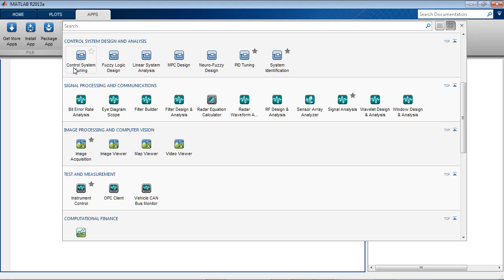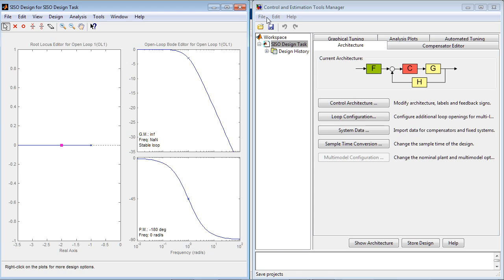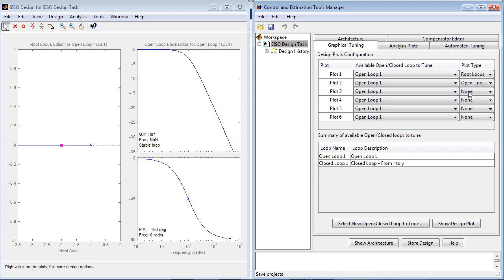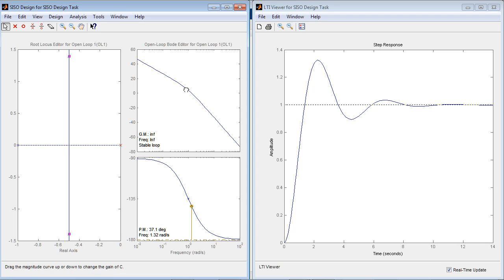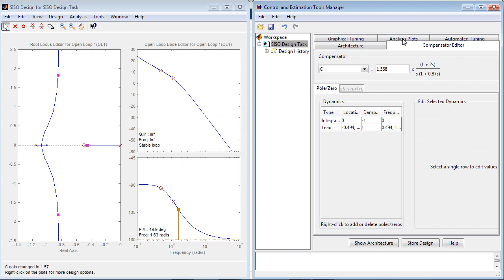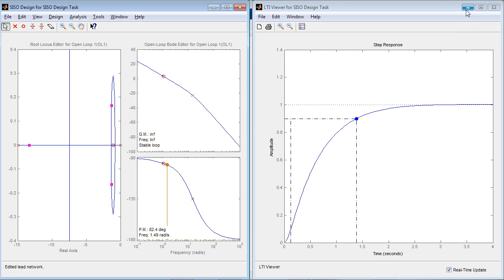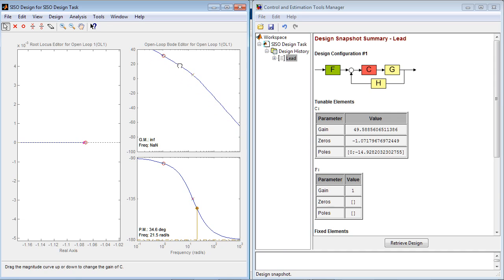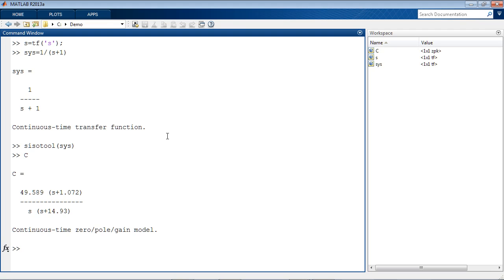Control System Design with Control System Tuning App (Release 2013a)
Design control systems with the Control System Tuning app.